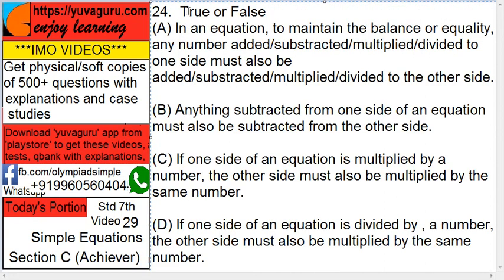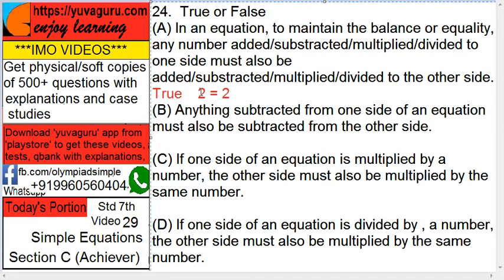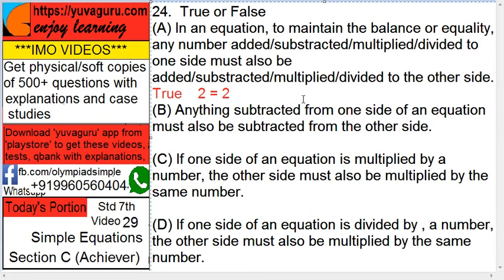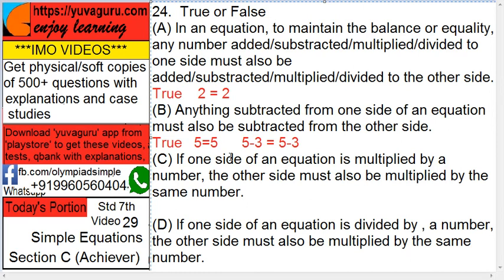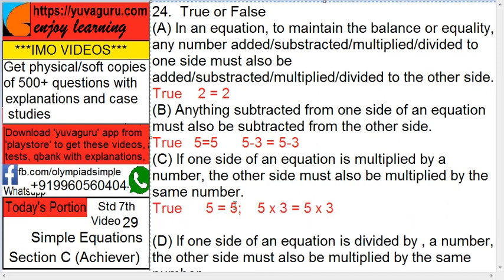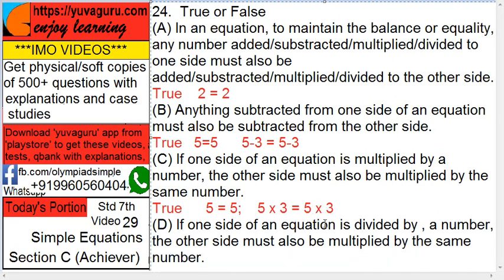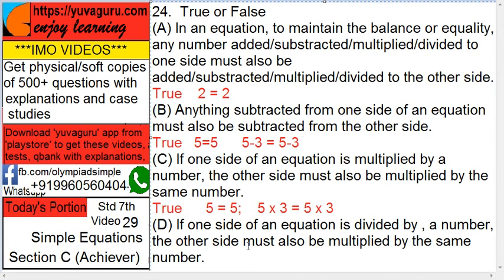IMO Video Std 7 Simple Equations